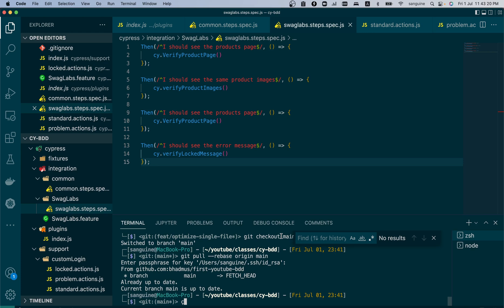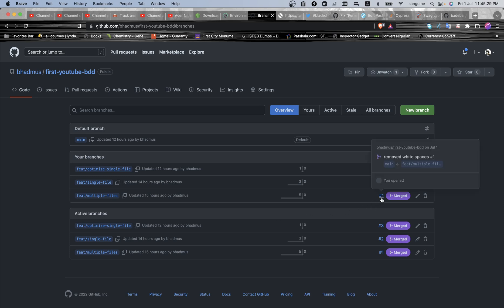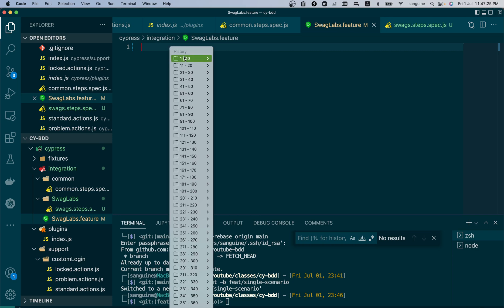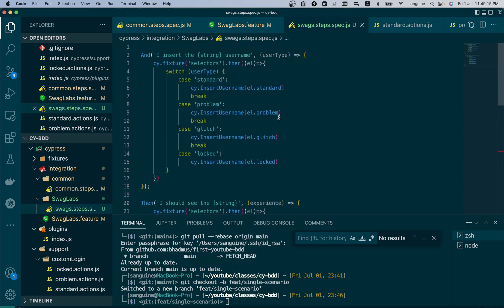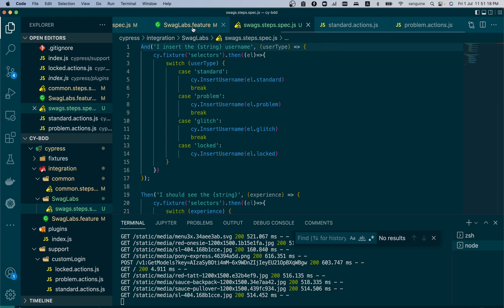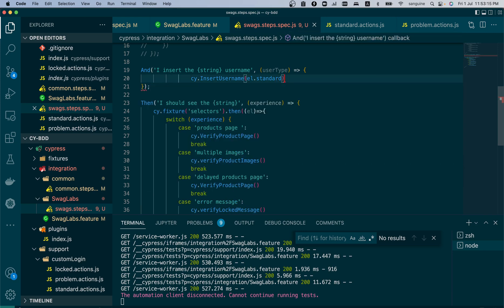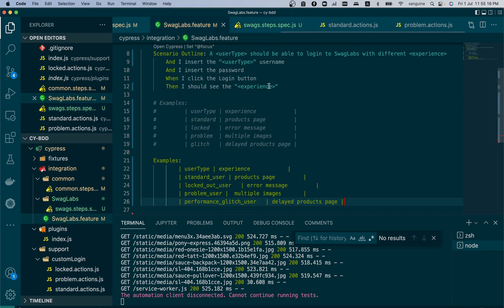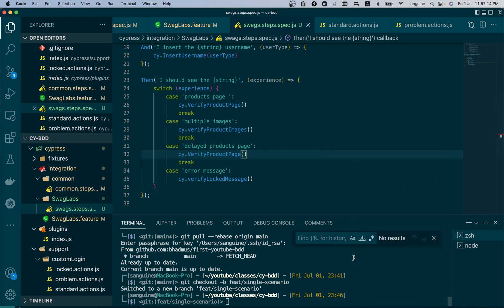Class 13: Cypress BDD: Scenario Outline.